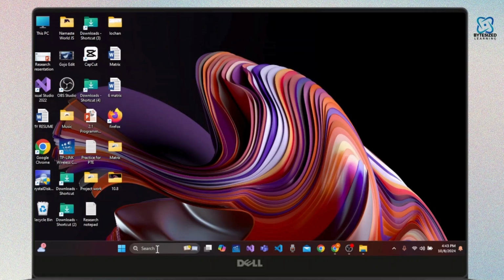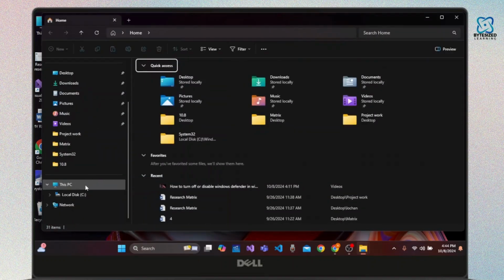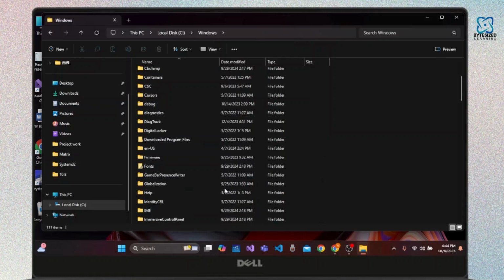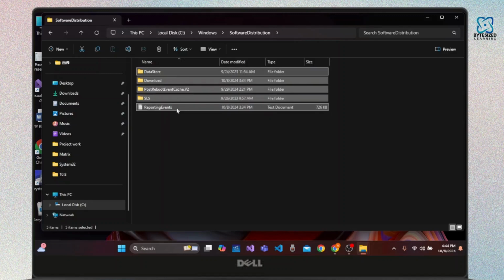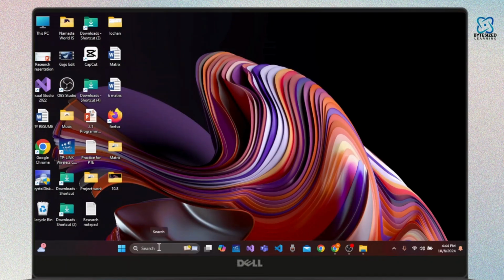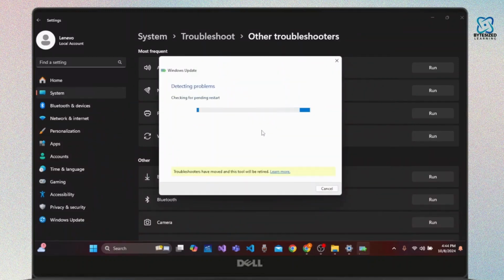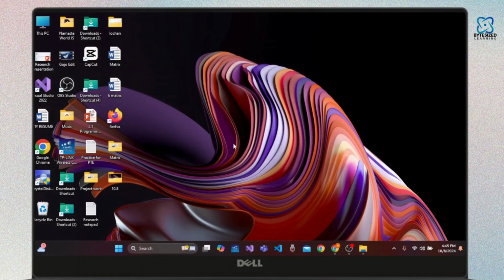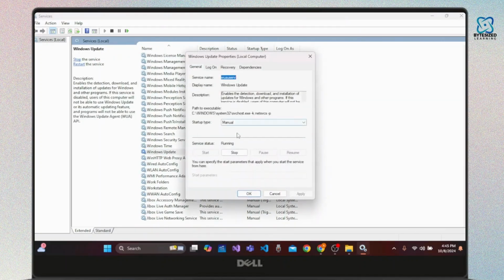How to Fix All Windows Error Problem on Windows 11 or 10 on Pc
In this video, Rose guides you through the essential steps to fix all Windows error problems on your Windows 10 or 11 PC. From clearing the Software Distribution folder to troubleshooting Windows Update, these solutions are easy to follow and will help you resolve common issues efficiently. Whether you're dealing with update errors or system glitches, we've got you covered!

Chapters:
00:00 - Introduction
Learn how to fix all Windows error problems in Windows 10 or 11 on PC.

00:10 - Access File Explorer
Click the search bar and search for "File Explorer."

00:20 - Navigate to This PC
Select "This PC" and choose the C drive.

00:30 - Open Windows Folder
Locate and open the "Windows" option.

00:40 - Clear Software Distribution
Navigate to "Software Distribution," select all files, and delete them.

00:50 - Access Troubleshoot Settings
Search for "Troubleshoot Settings" in the taskbar.

01:00 - Run Windows Update Troubleshooter
Click on "All the Troubleshooters" and run "Windows Update."

01:20 - Wait for Problem Detection
Allow a few minutes for the troubleshooter to detect and fix issues.

01:30 - Open Services
Right-click the Start icon, select "Run," and type "services.msc."

01:40 - Set Windows Update to Automatic
Find "Windows Update," set it to "Start," and choose "Automatic."

01:50 - Apply Changes
Click OK and Apply to save the settings.

02:00 - Conclusion
You should now be able to fix Windows error problems effectively!